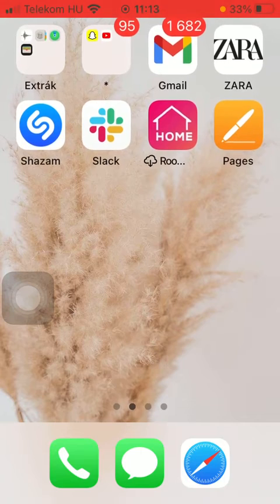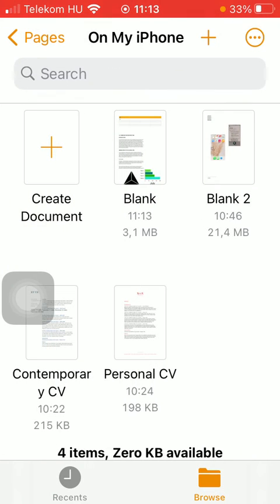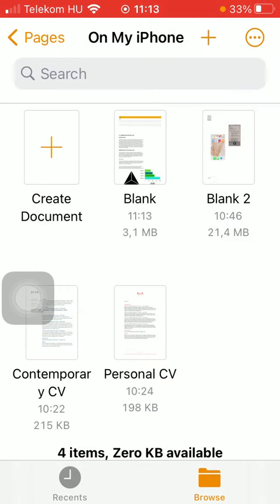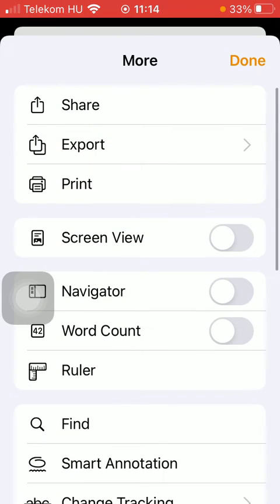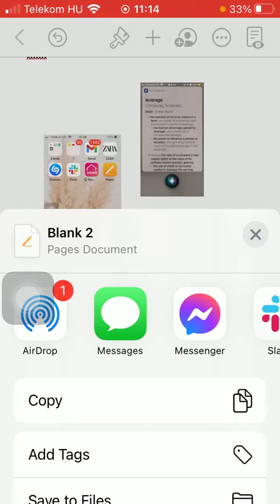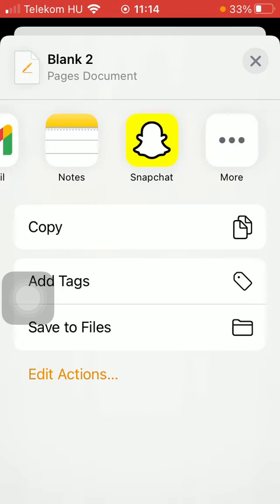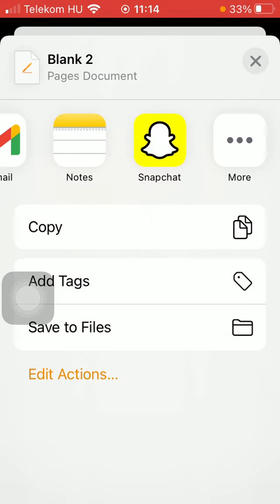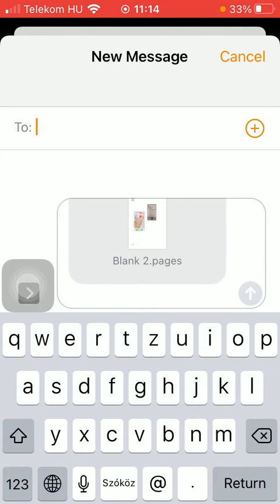How to share your document on Pages?